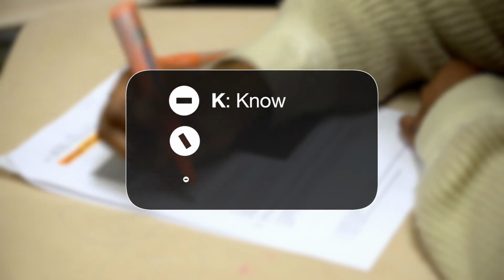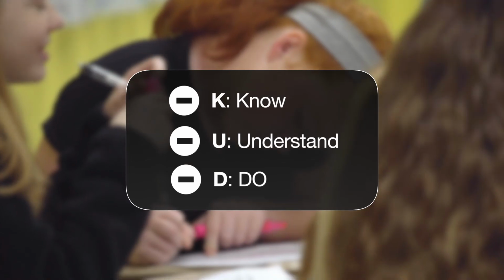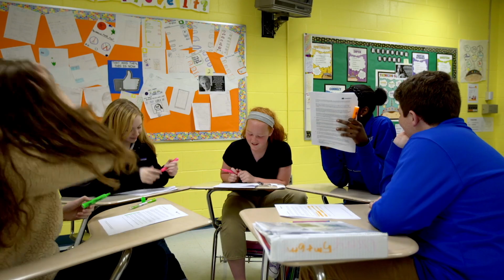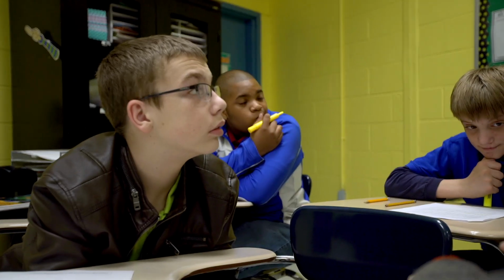SPDG - Increase Access to Core Instruction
This video highlights Tennessee teachers as they discuss how to increase access to core instruction by differentiating for all students through universal design for learning principles.